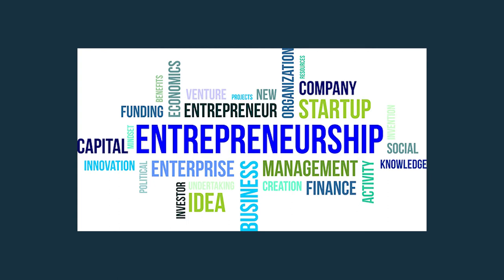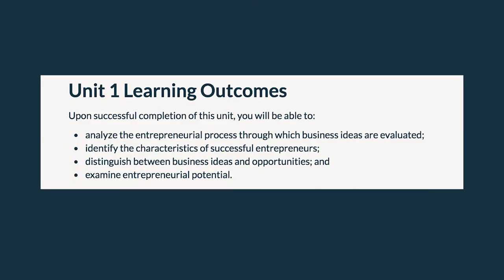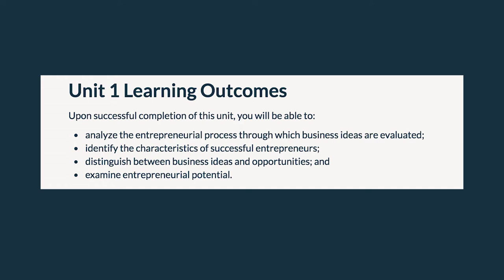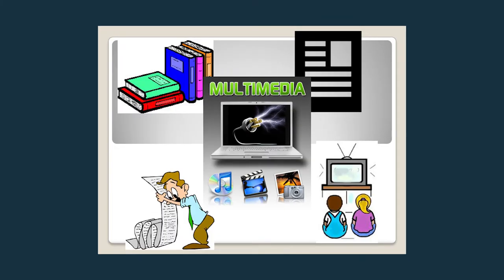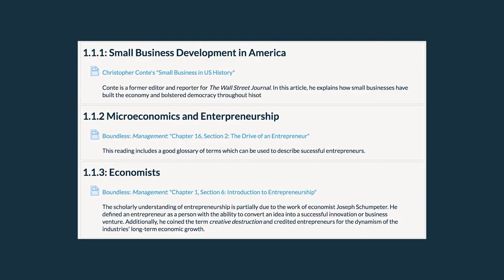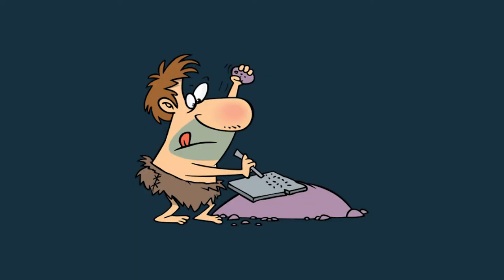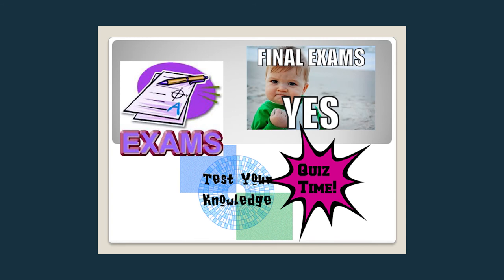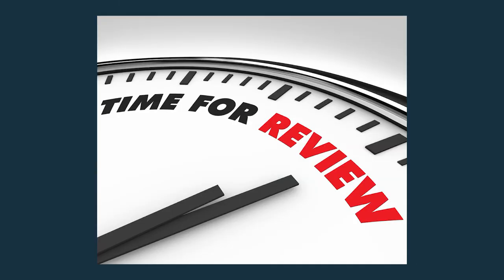Small Business Management: Course Introduction